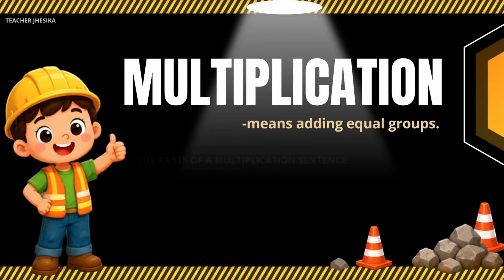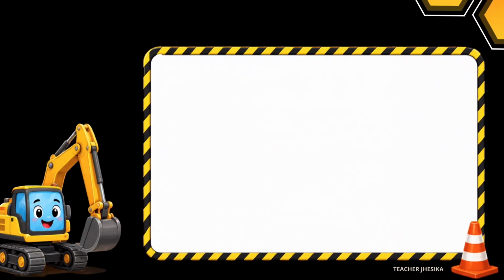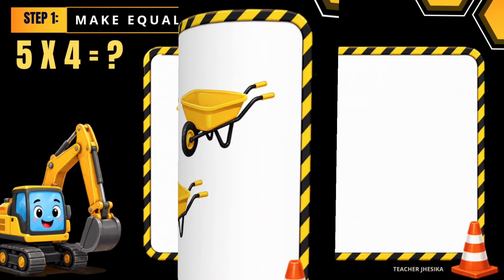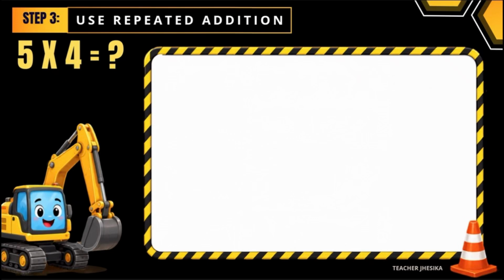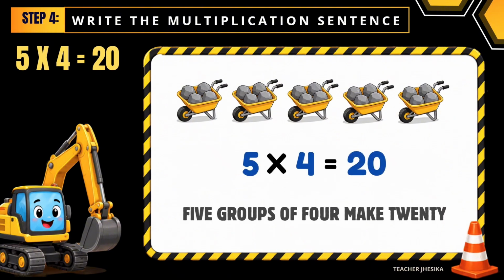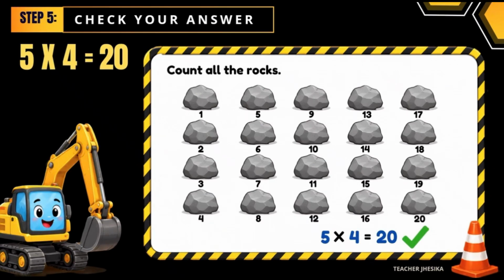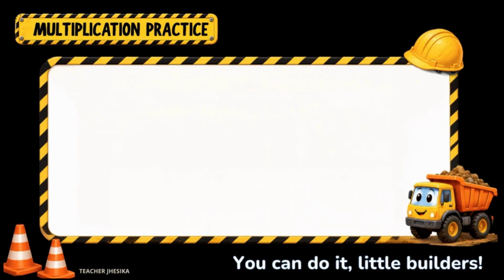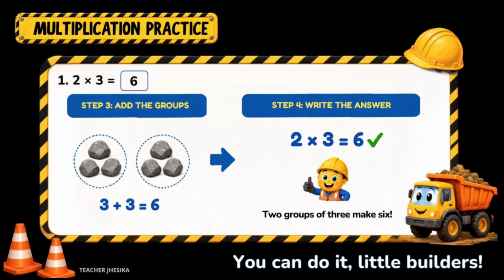MULTIPLICATION FOR KIDS | STEP BY STEPS MATH LESSON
Learn multiplication in a fun and easy way! ✏️🧮 In this video, kids will learn how to multiply numbers step by step with simple examples and clear instructions. Perfect for young learners practicing their multiplication skills! 🌟